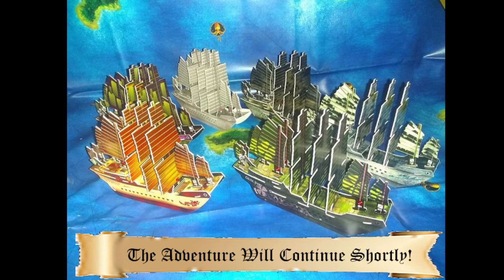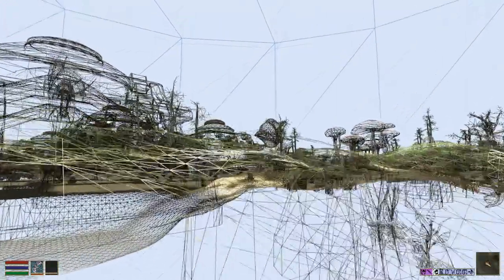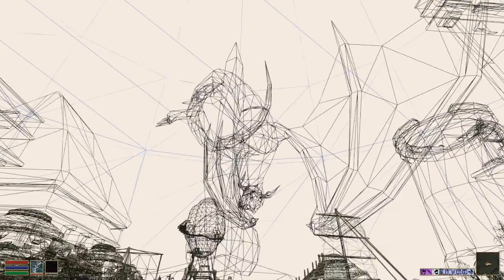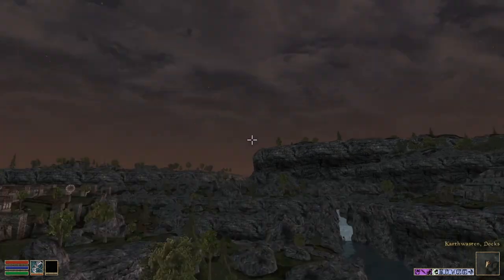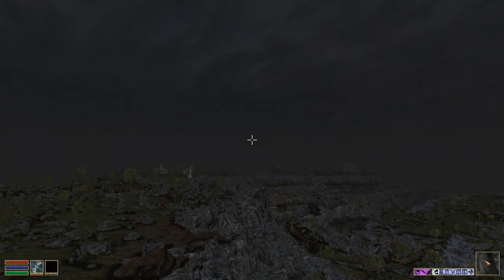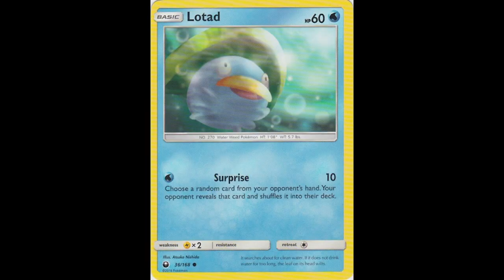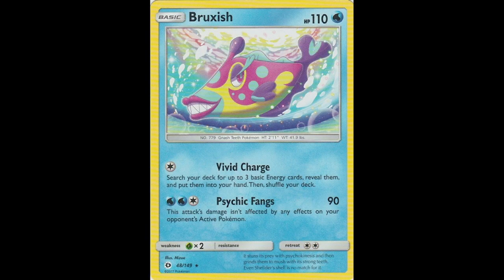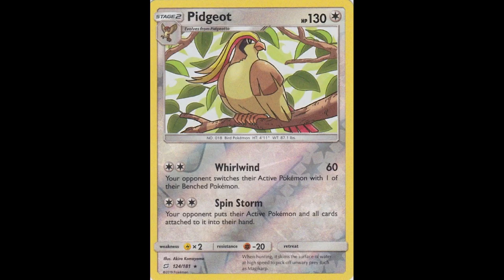11/09/21 Morrowind Flight Simulator crashed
I tried to show some land mods in Morrowind but the game decided to crash only a few minutes into the flight. I tried to revive the stream with random Pokemon card arts but wasn't feeling it so ended early.